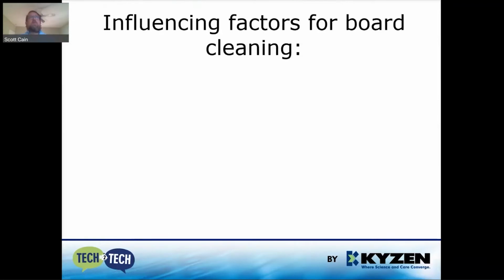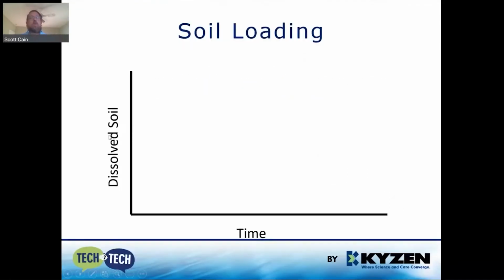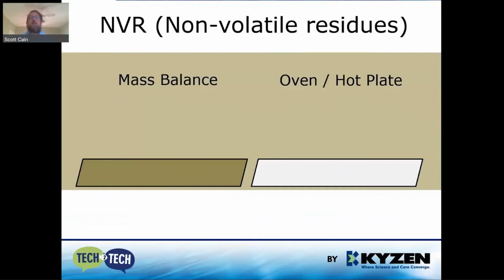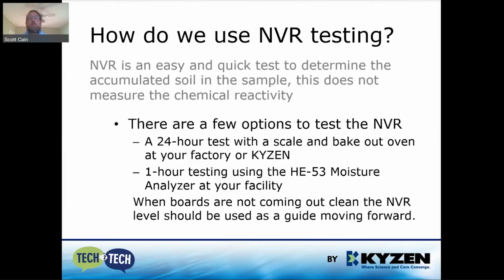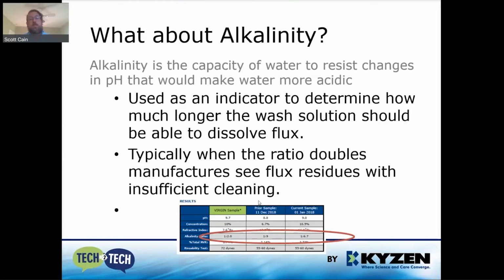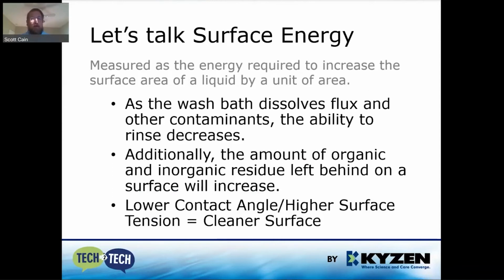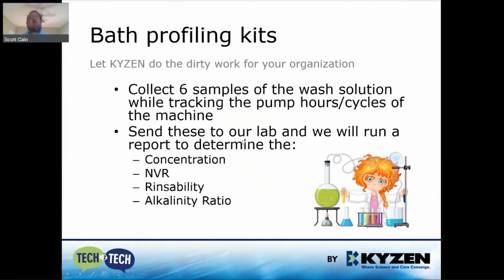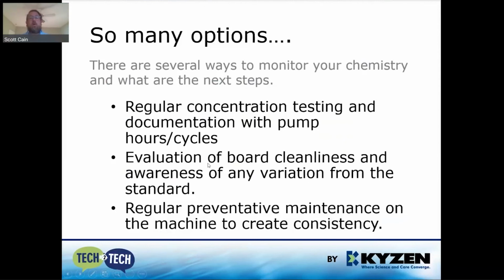PCB Cleaning Process Bath Life – When in Doubt, Dump it Out - Tech 2 Tech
High-tech, high-value cleaning answers made easy. Here's some advice on how to determine if your process is still working.

0:10 Intro to Scott Cain
0:39 When should I change my chemistry?
1:11 The main talking points for this video
1:37 Influencing factors for board cleaning
2:08 Soil Loading - What is it and why does it matter?
2:58 Soil Loading Graph
3:32 So how do we test soil load?
3:54 NVR (Non-volatile residues)
4:28 How do we use NVR testing?
5:18 What about Alkalinity?
6:16 Let's talk Surface Energy
7:13 So what does that look like
7:31 Bath profiling kits
8:19 Bath Sample Report Example
8:54 So many options to monitor your chemistry
9:54 We can help determine the life of your chemistry!
10:23 As Michael Jackson said: You Are Not Alone!
10:41 Outro